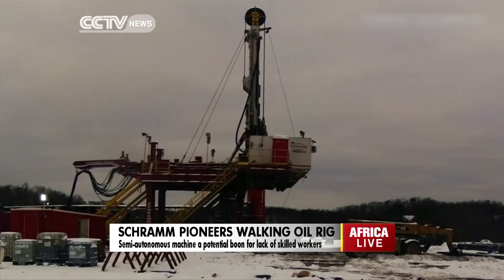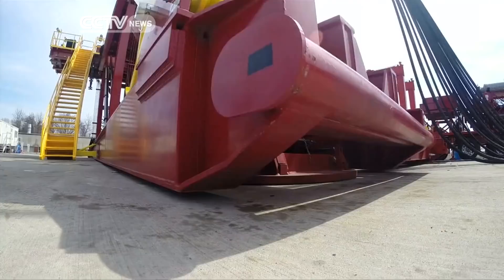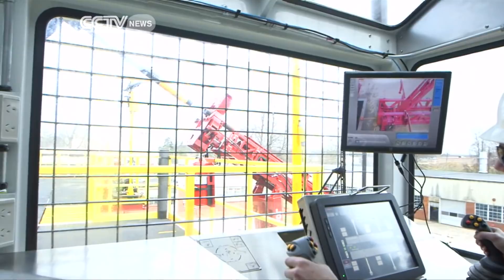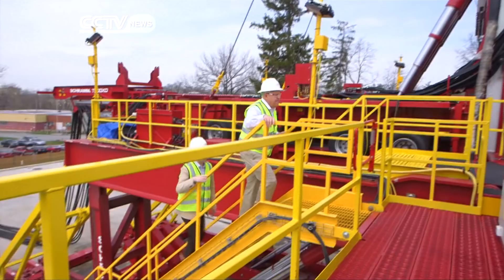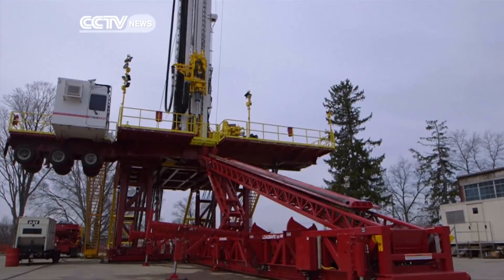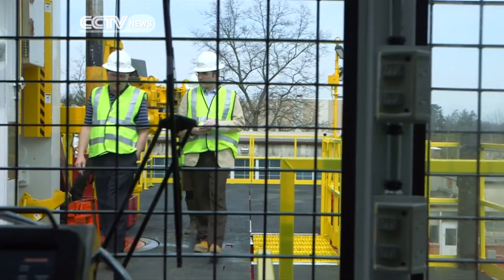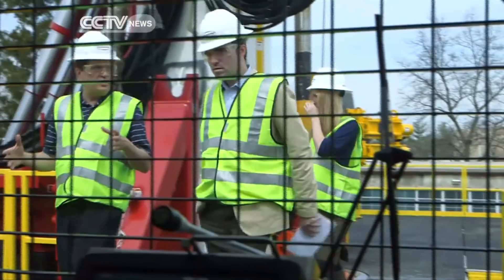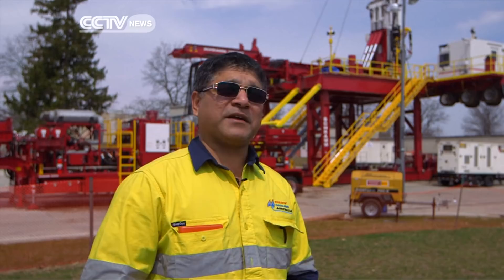Schramm Pioneers Walking Oil Rig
Pennsylvania-based Schramm Incorporated has developed technology for its next generation oil-drigging rigs that may transform oil exploration in the continent. The rigs are smaller, safer, smarter and, they are walking! It might not look like much, but this 500,000 pound oil drilling rig is doing something few others in the world can